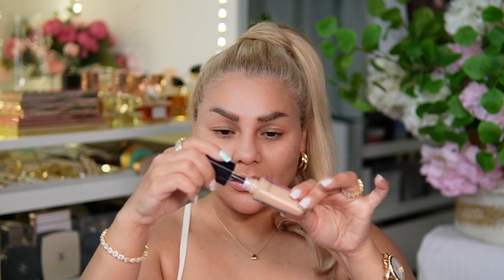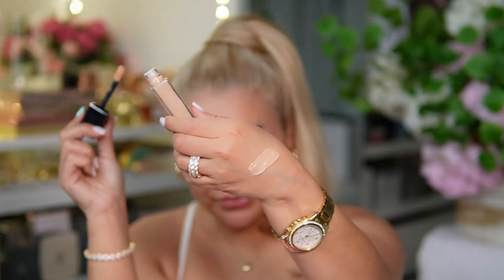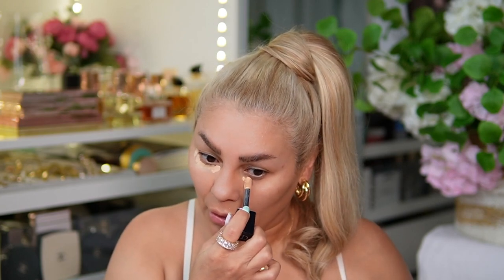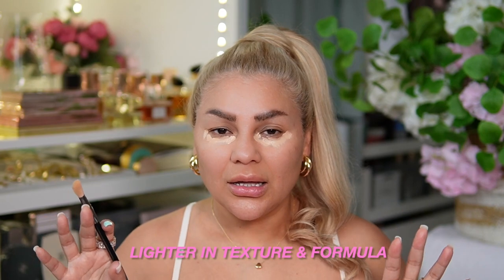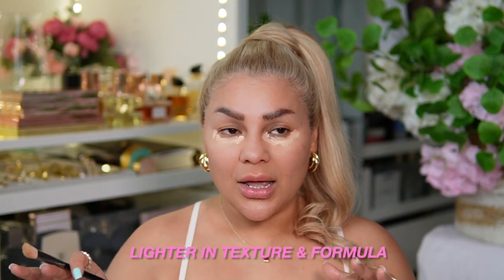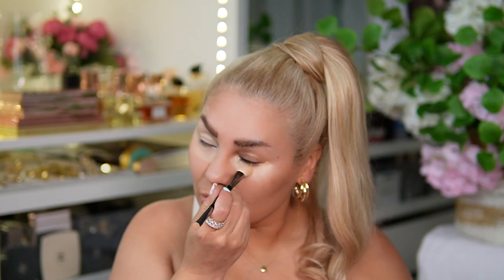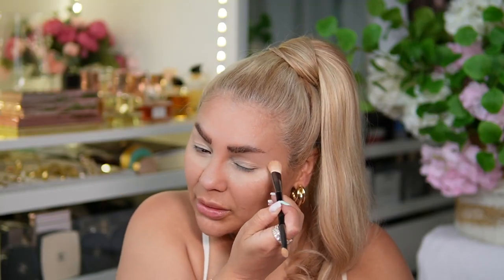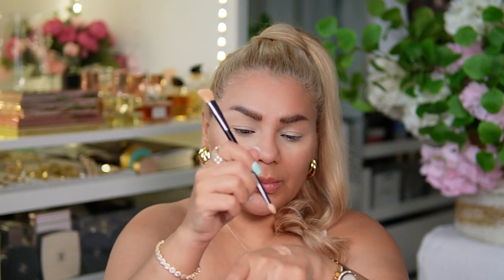🌸 NEW 🌸 LAWLESS Skin-Smoothing Talc-Free Perfecting Powder.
FOR NORMAL / COMBINATION SKIN❓❓  REVIEW 🍵 -LAWLESS Skin-Smoothing Talc-Free Perfecting Powder.

LETS PLAY WITH LAWLESS Skin-Smoothing Talc-Free Perfecting Powder.

PLEASE NOTE: I am not putting ADs on my videos, Therefore skip all ADs.